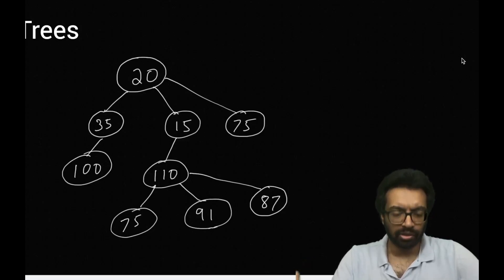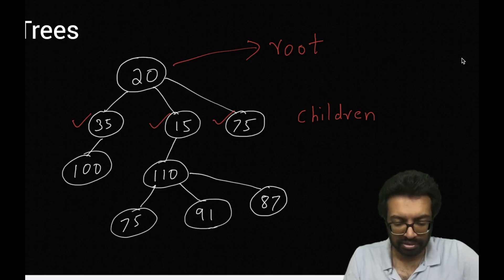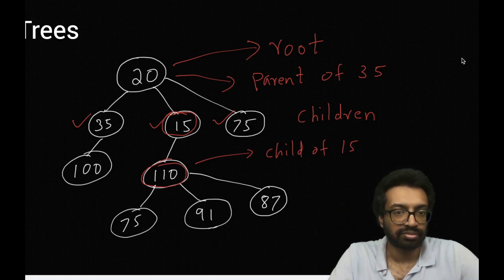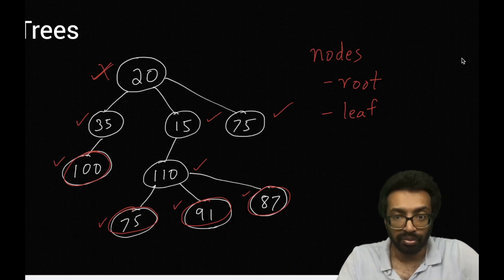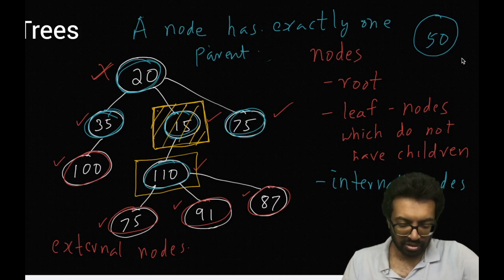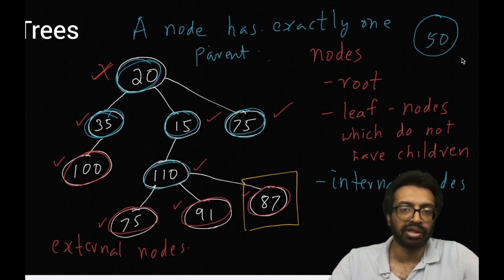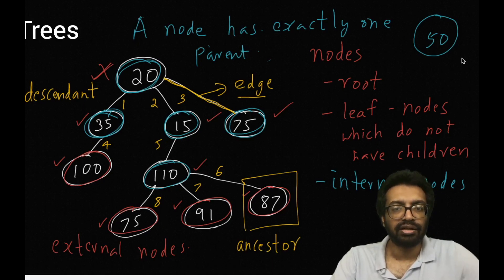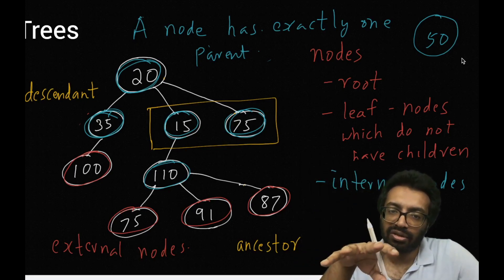24.2 Tree terminology | Nodes-Edges | Parent-Child | Root- Leaf-internal nodes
We look at some standard terminologies used in trees. This includes nodes/vertex, edges, parent-child relationship and special nodes of trees like root, leaf internal nodes etc.